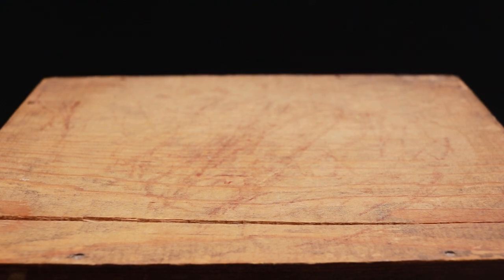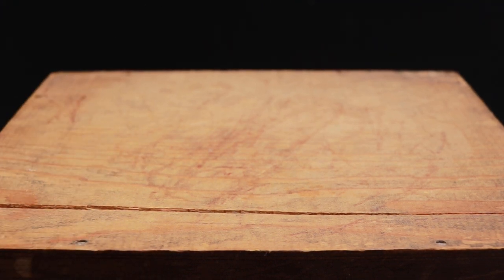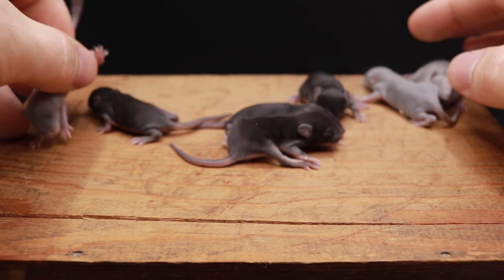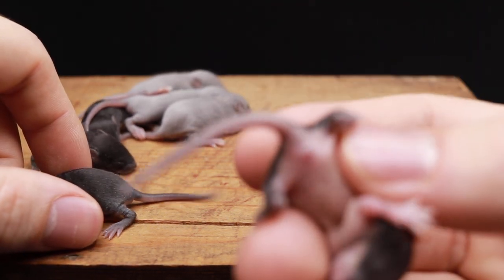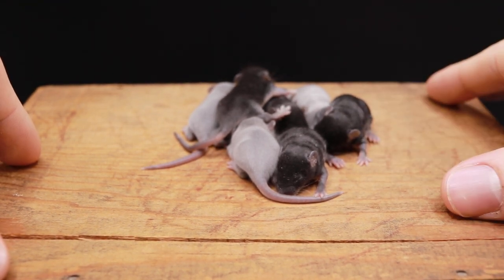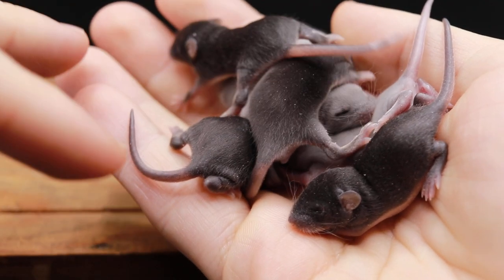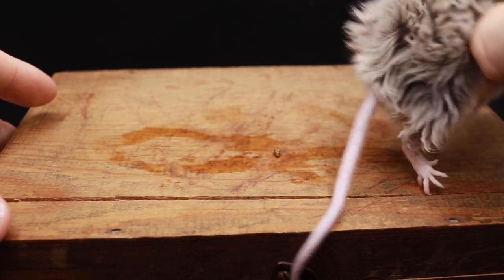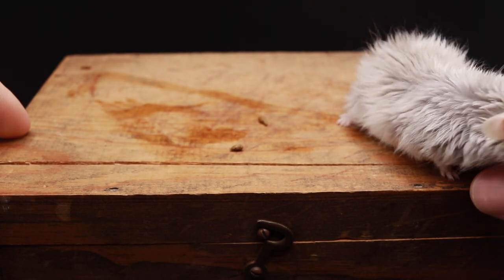8 day old half show mice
These mice are 50% show, 6.25% wild, and 43.75% pet type!

Check me out on Instagram @Mistermiceguy